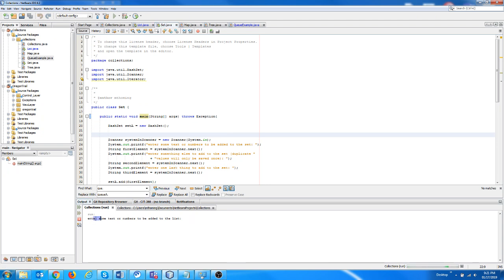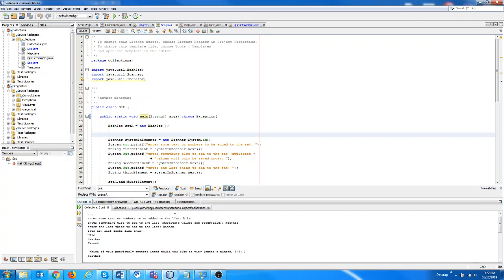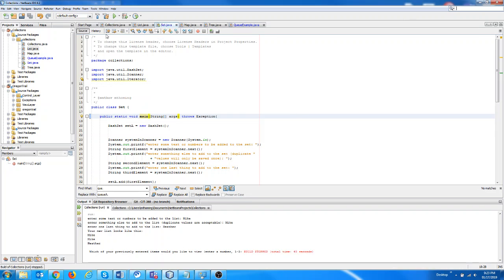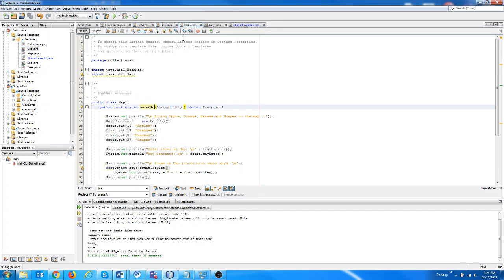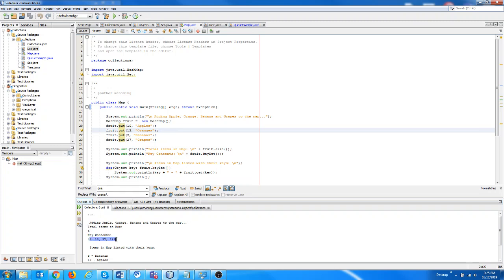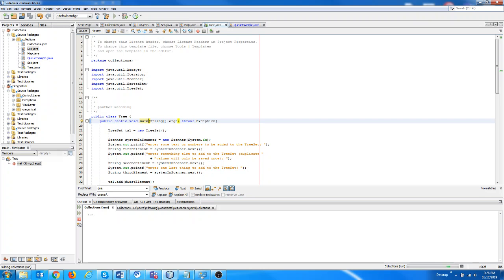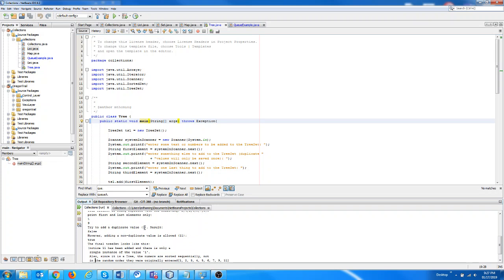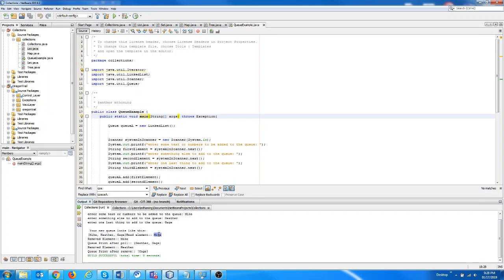Java Collection Examples